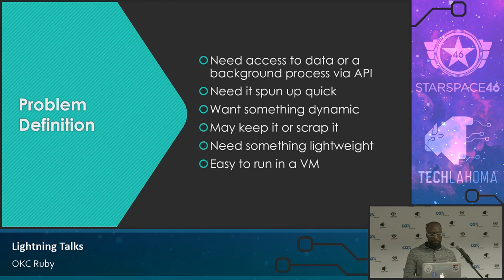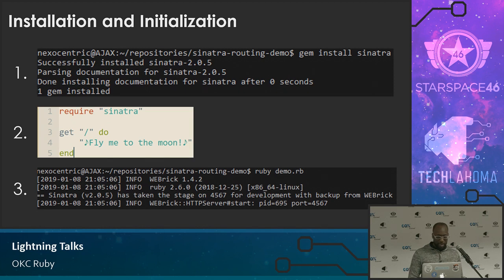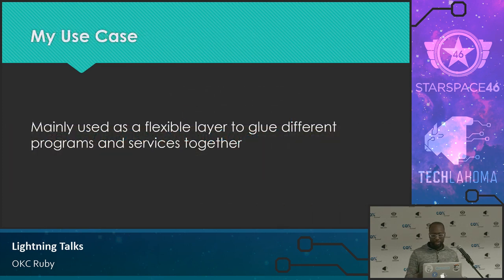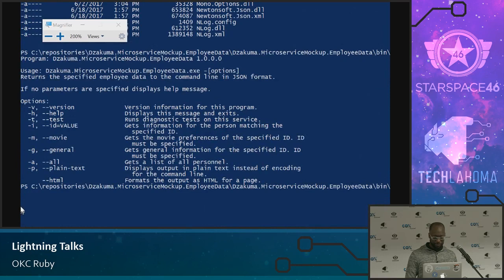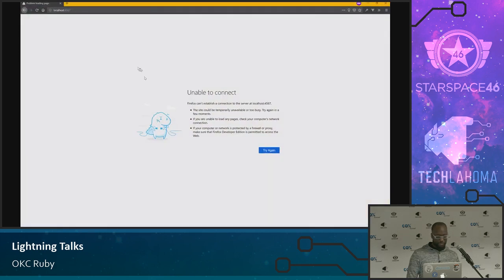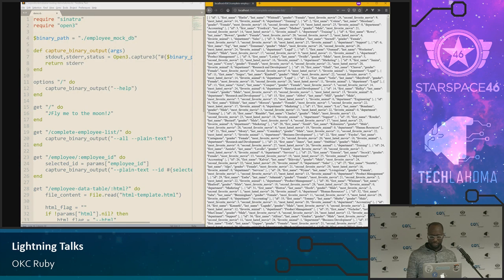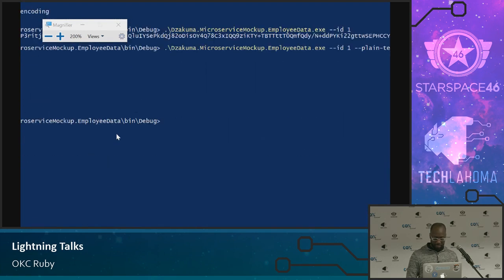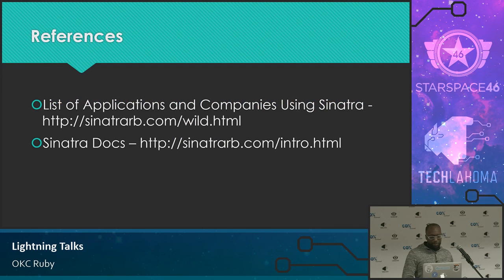APIs on the Fly: Sinatra is a Gem - Dodzidenu Dzakuma: OKC Ruby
This lighting talk goes over using Sinatra to make quick APIs for use in internal company environments.